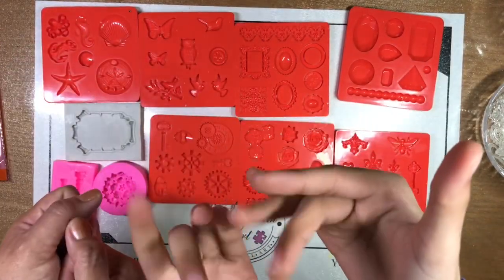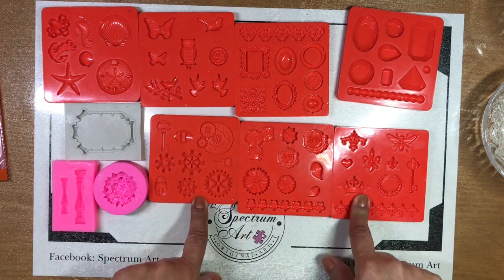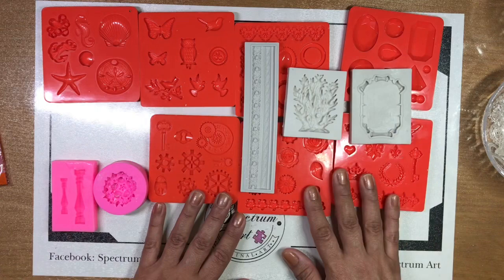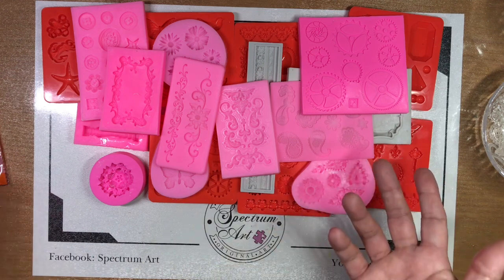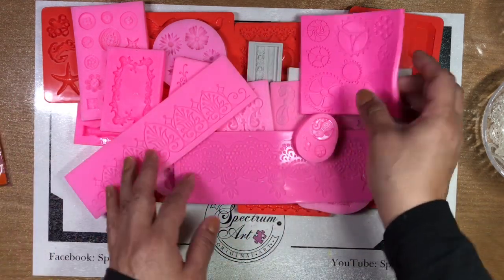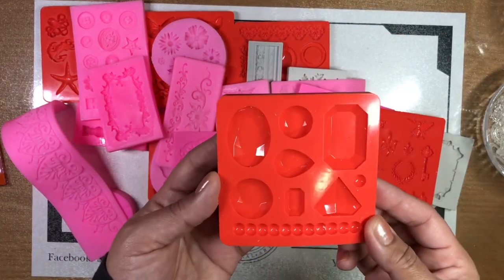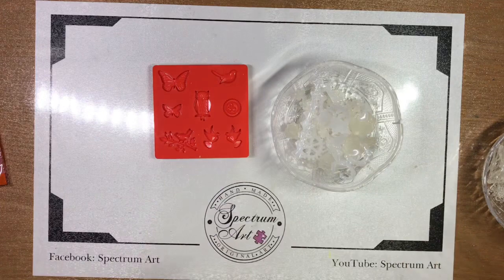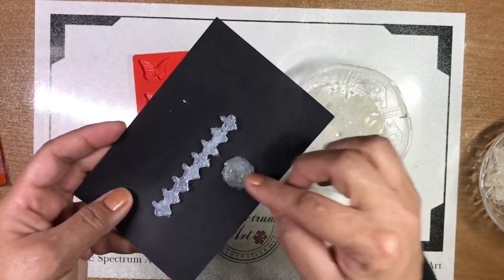Silicone Molds Flatback Embellishments DIY - Spectrum Art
ABOUT US...I started this channel for my daughter and myself to share our creative works with you. Art is the one of the things that binds my autistic daughter and I, hence SPECTRUM ART was created. We collaborate on almost every project. Our hope is to share the fact that anyone can create. No matter your level or tools, you can free your imagination and create art.

Hugs,
Madi & Madison

SpectrumArt_Madi